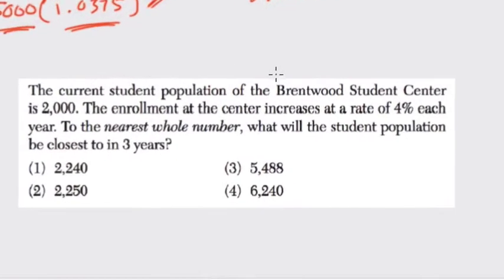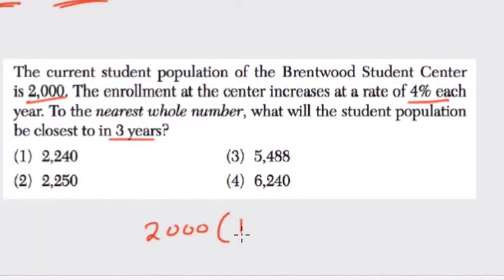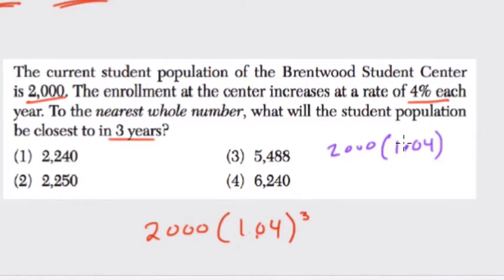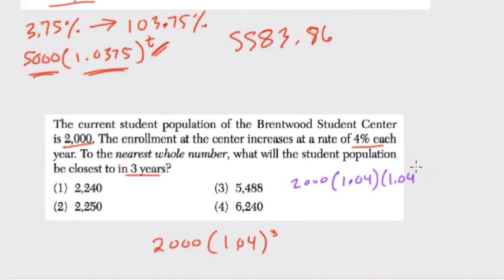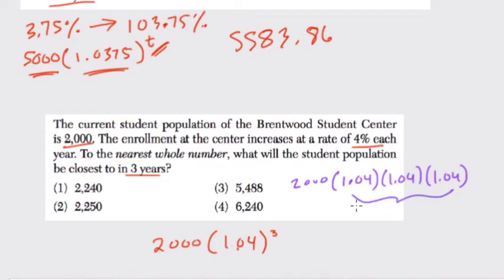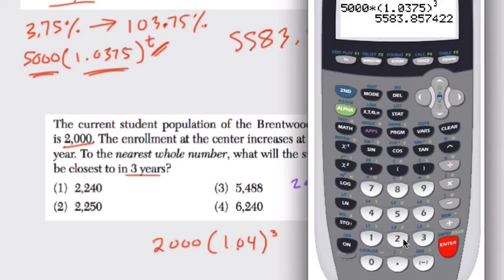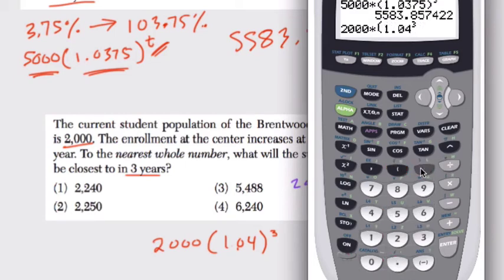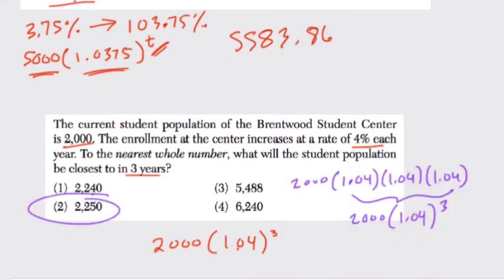Exponential Functions 8 Algebra Regents